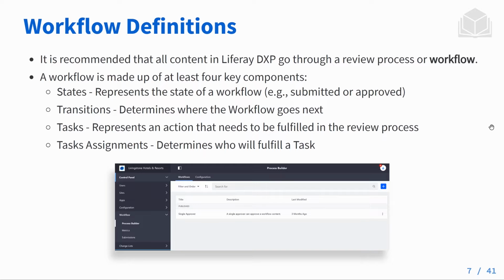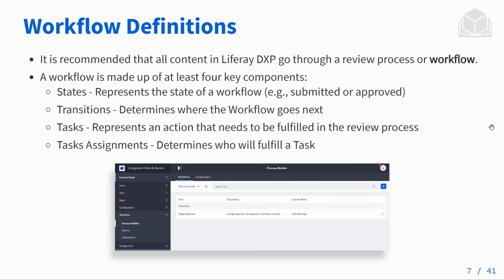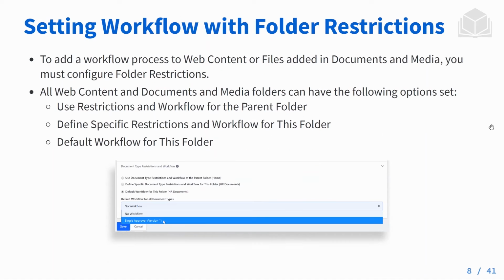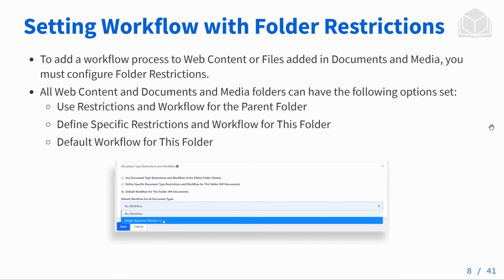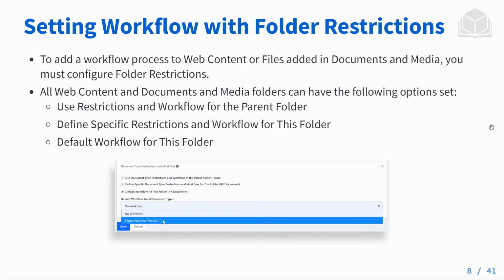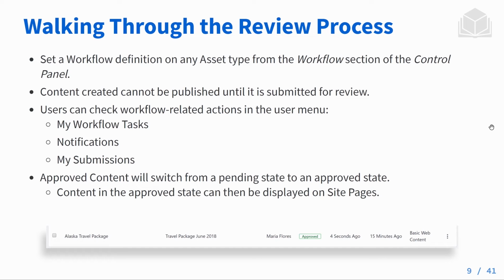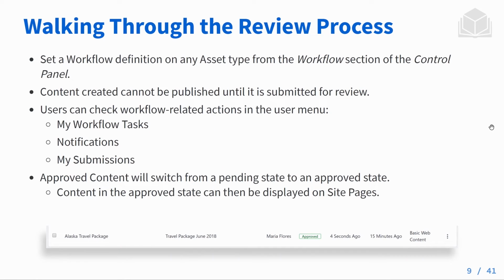Business Review Process 7.2 Content Manager